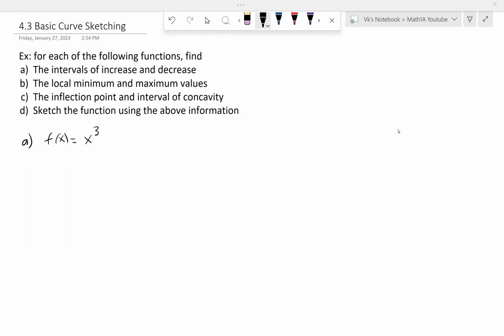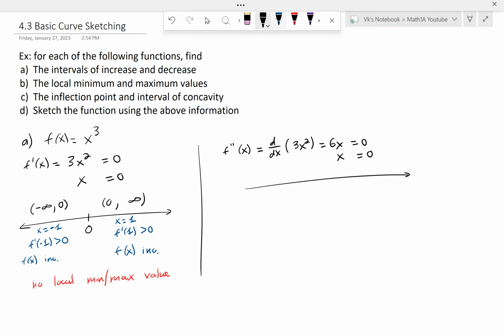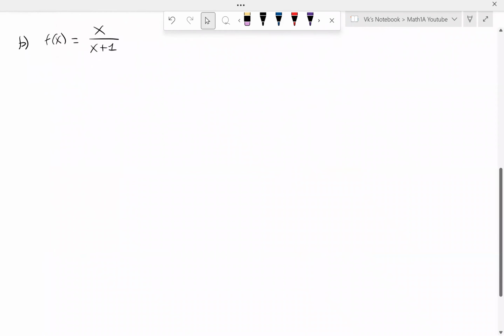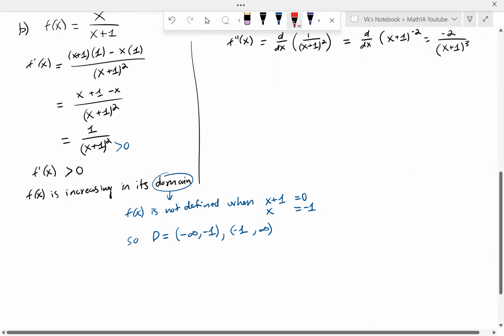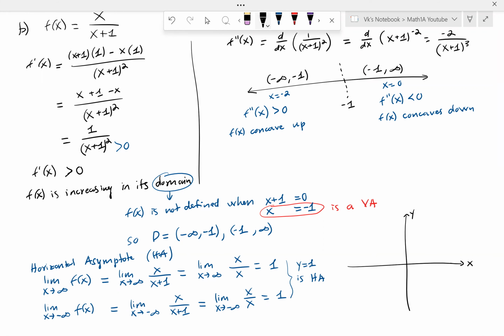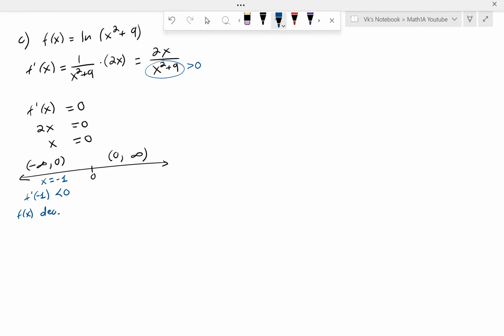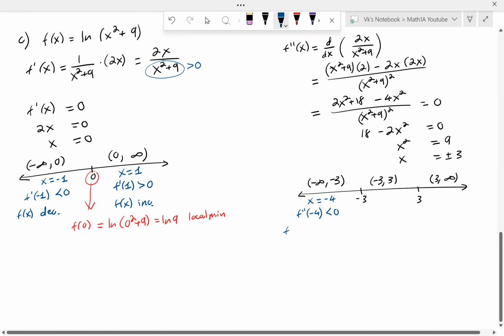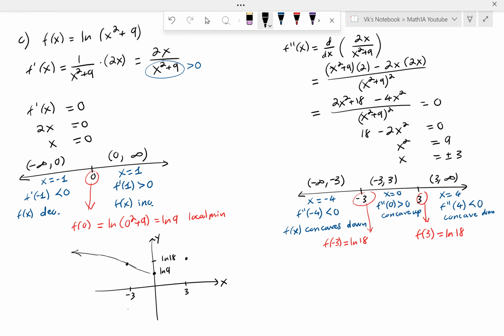DiffCal 20 Basic Curve Sketching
This video introduces learners to basic curve sketching using the 1st and 2nd derivatives tests. The examples cover polynomial, rational functions, logarithmic functions.
0:00 Intro
0:43 Sketching polynomial function
5:15 Sketching rational function
12:43 Sketching logarithmic function